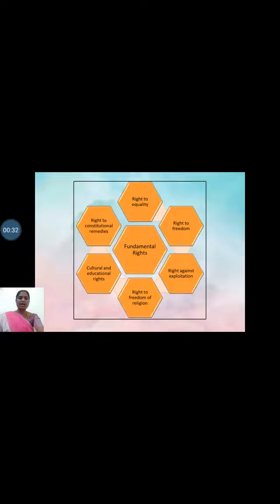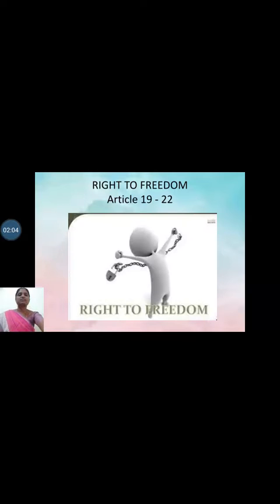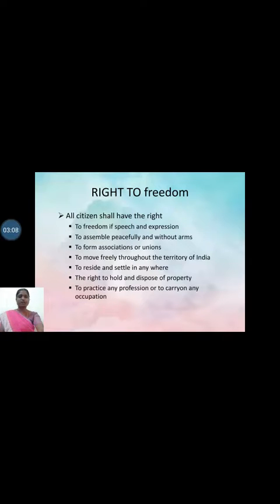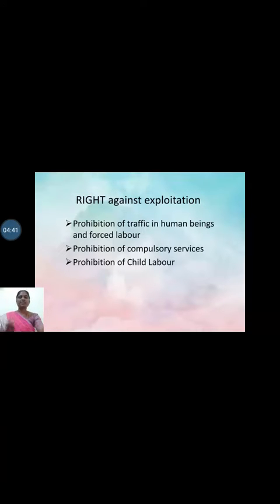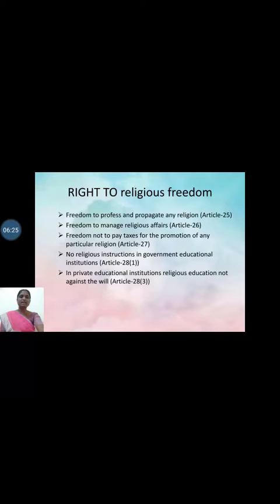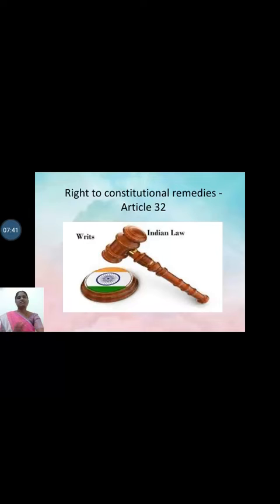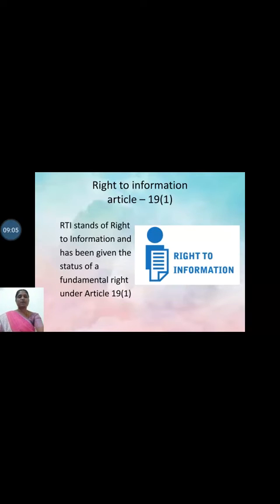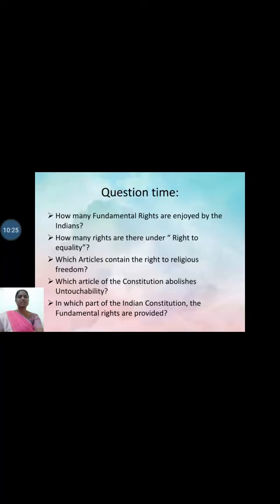B. Ed I Year - C2 : Contemporary India and Education , Fundamental Rights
S. Amuthavalli, Assistant Professor,
Vellalar College of Education, Erode.